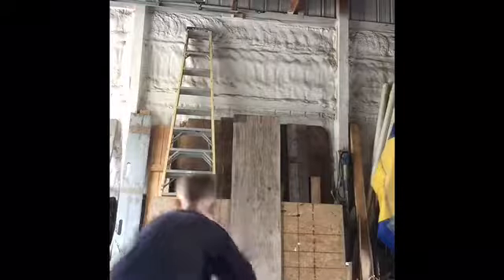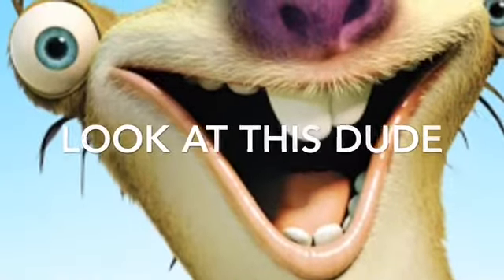HOW TO SURVIVE A ZOMBIE APOCALYPSE!!!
If a zombie apocalypse would come, you'll be ready!